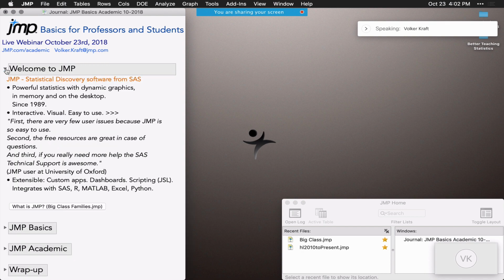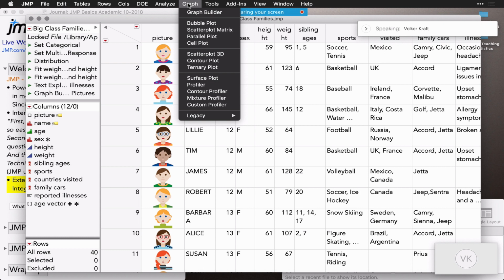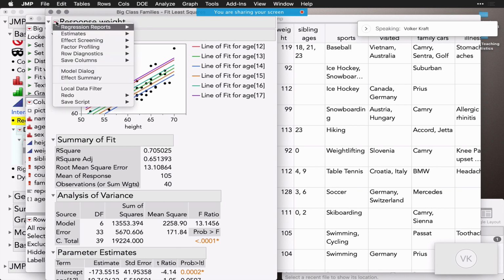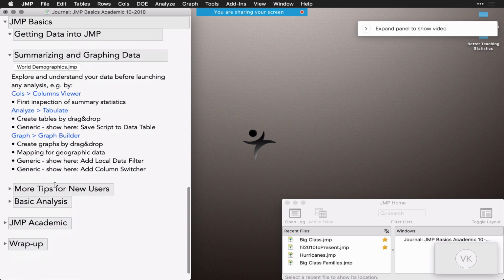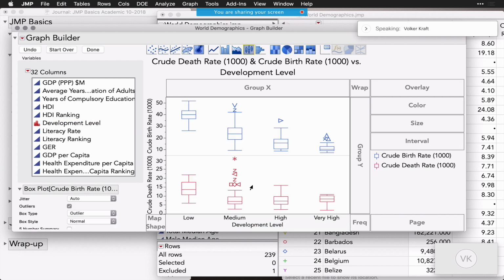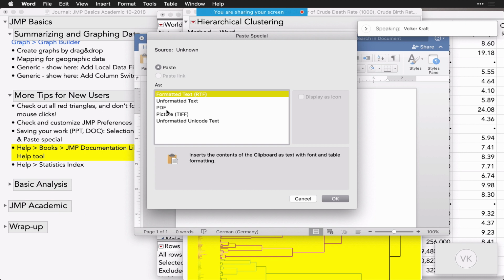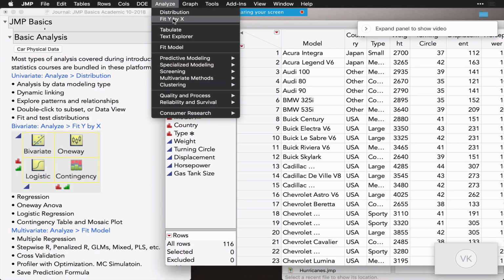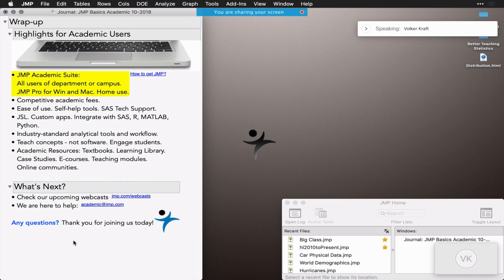JMP Academic Series: JMP Basics for Professors and Students (23 Okt 2018)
This webinar is designed to serve as an initial introduction to JMP. It covers basic navigation, JMP menus and data tables, summarizing and graphing data, and resources for getting started.